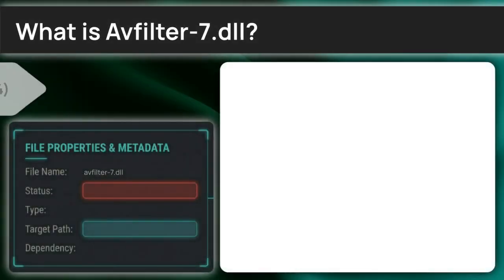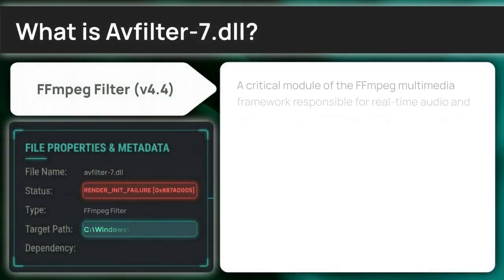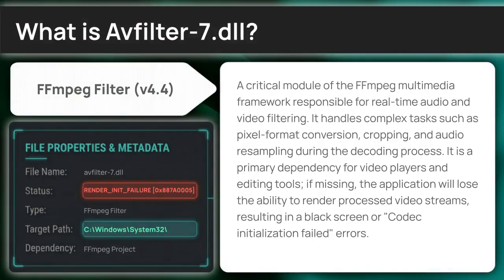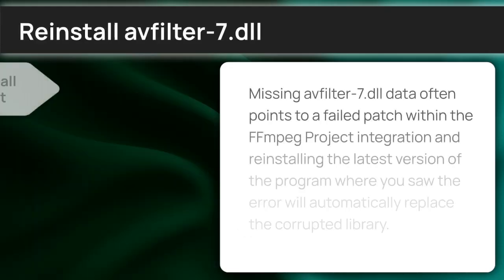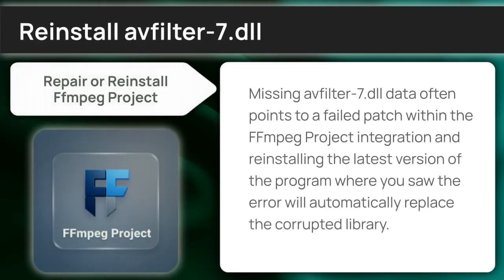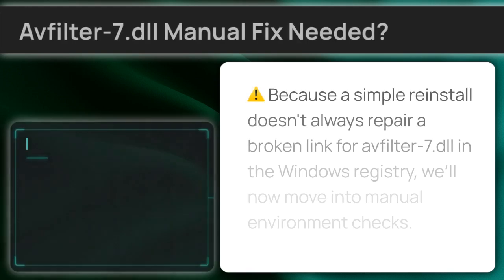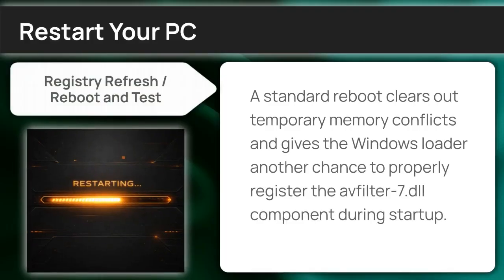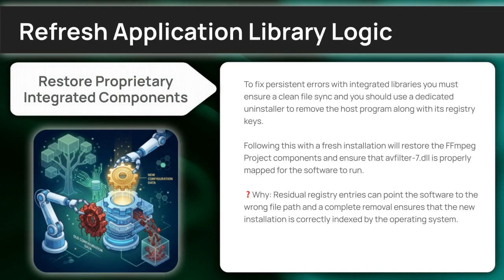avfilter-7.dll Not Found? Fix Video Filters!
Avfilter-7.dll: Steps to Troubleshoot Crashes Caused by Missing or Corrupt DLLs in FFmpeg Project. 🛠️⚙️ You can view an optional maintenance tool at the following

Getting repeated errors referencing Avfilter-7.dll? In a standard Windows setup, this file supplies FFmpeg Project with reusable system-level functionality.

What is Avfilter-7.dll? A critical module of the FFmpeg multimedia framework responsible for real-time audio and video filtering. It handles complex tasks such as pixel-format conversion, cropping, and audio resampling during the decoding process. It is a primary dependency for video players and editing tools; if missing, the application will lose the ability to render processed video streams, resulting in a black screen or "Codec initialization failed" errors.

Avfilter-7.dll is classified as a Multimedia Processing Library DLL using the FFmpeg Filter interface in FFmpeg Project. In the following steps, I’ll demonstrate standard troubleshooting procedures that may help restore normal operation.

▶ File Breakdown:

- Reviewing avfilter-7.dll requirements and compatibility
- Explore details regarding the avfilter-7.dll component

Timestamps:

00:00 - avfilter-7.dll Missing Error Fix Windows 10/11 (Quick Guide)
00:19 - What Is avfilter-7.dll and Why It Causes Errors
00:54 - Reinstall FFmpeg to Fix avfilter-7.dll Error
01:15 - Reboot Your Windows PC to Finish Setup
01:34 - Refresh Application Libraries to Fix avfilter-7.dll Error
02:12 - Do Not Download avfilter-7.dll from Random Websites